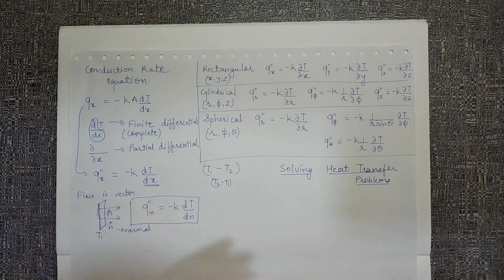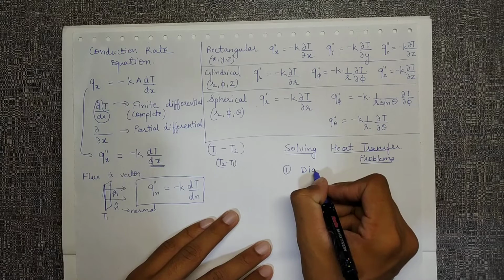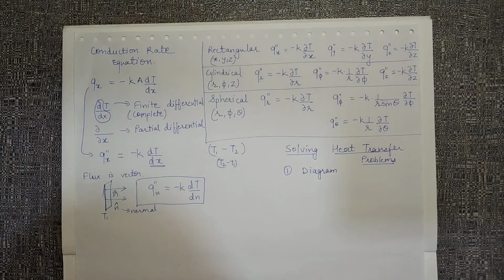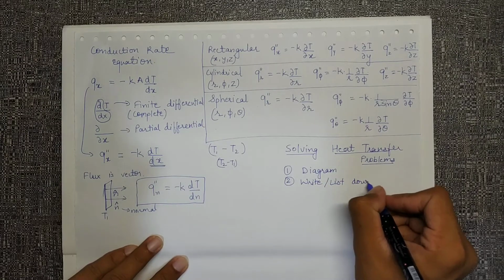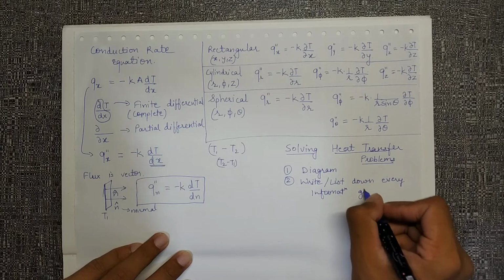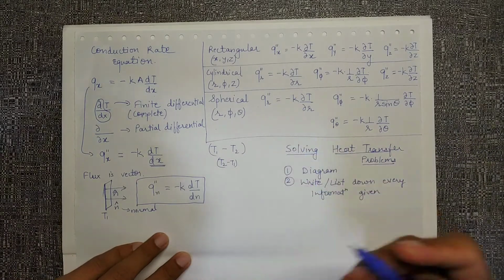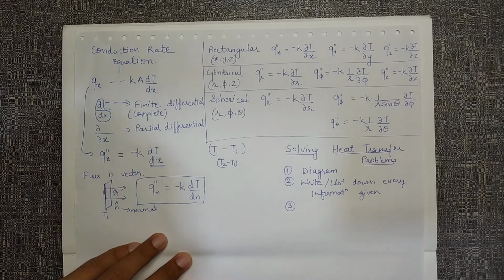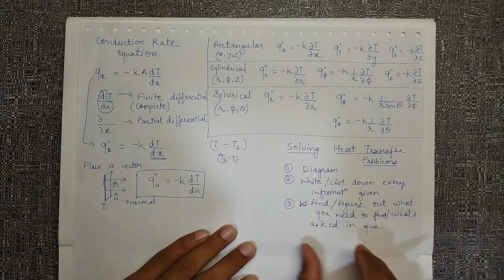22 General Procedure to Solve ANY Heat Transfer Question in Exam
Problem solving is an art and knowing an overall picture of the subject brings feelings and emotions with it.

2. Mechanical Engineers and Aspirants. Get your introduction to various fields and trending research going on worldwide here.

3. Mechanical Engineering Complete Study Pack courses from top engineering college (engineering university) of India for Undergraduate Studies / Bachelor / B. E. / B. Tech.

4. Complete Learning Series Tutorial for ANSYS / Mechanical / Fluent / CFD / Thermal / Vibration // Step by Step Learning for Start to End / Begineers / Intermediate / Expert / CAD / CAM / Solidworks, Fusion 360, AutoCAD, PTC Creo, SpaceClaim